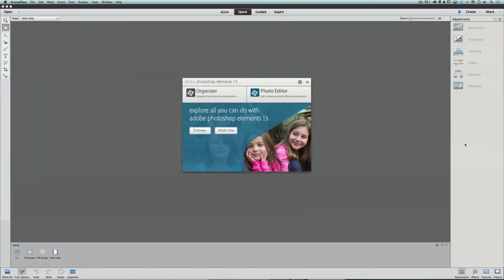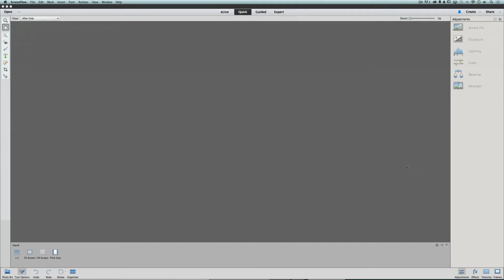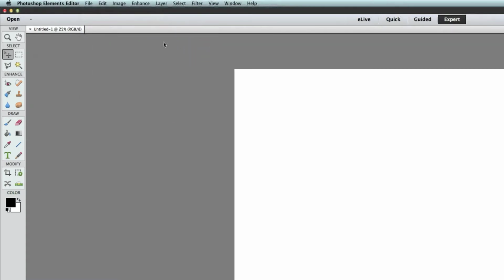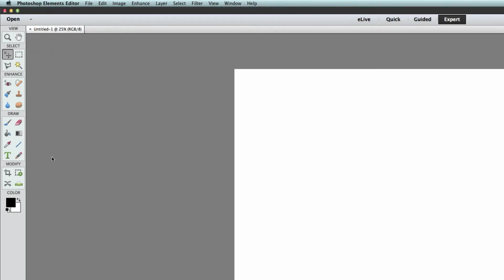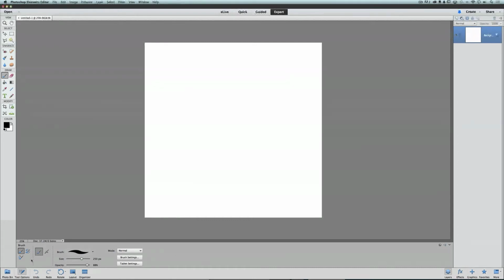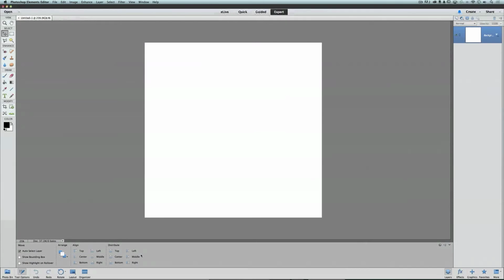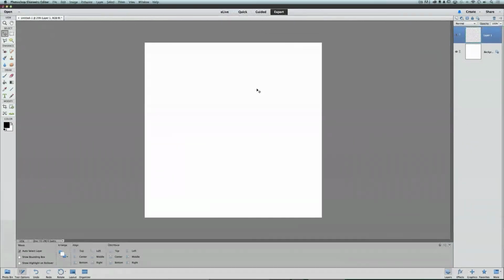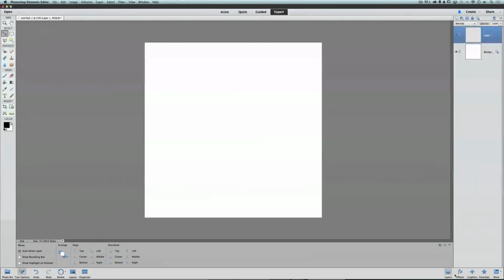1.2:: An Introduction to Adobe Elements for Digital Scrapbookers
In this second video of Part 1 of the the Beginner's Guide to Digital Scrapbooking, you'll want to know how to navigate around the Adobe® Elements interface.

Here are the skills you’ll walk away with after Part 1:
• Know the 3 things you need to start digital scrapbooking (video 1)
• Locate the top bar, active image, tools panel, and layers panel in PSE (video 2)
• Download and unzip digital scrapbooking files (video 3)